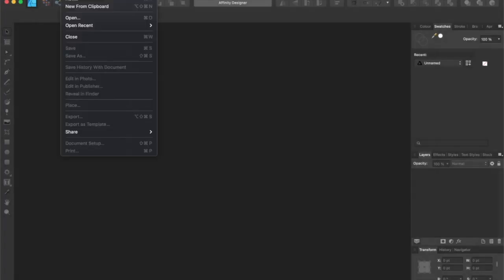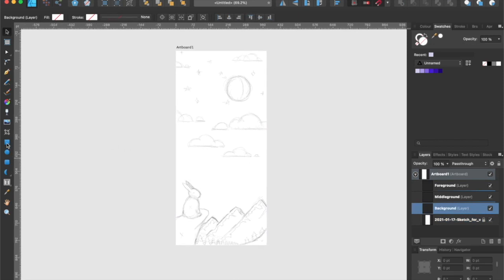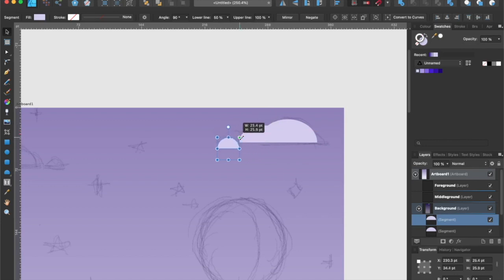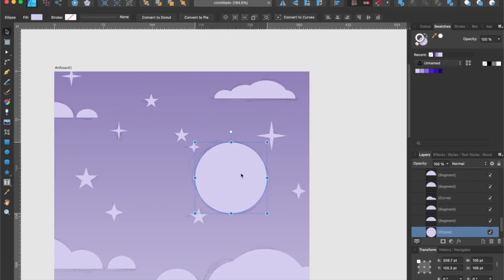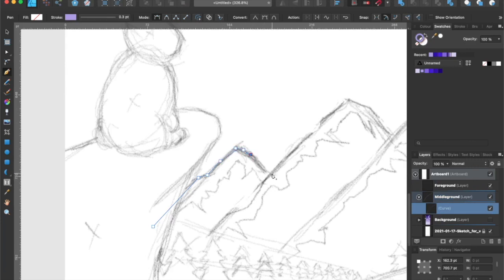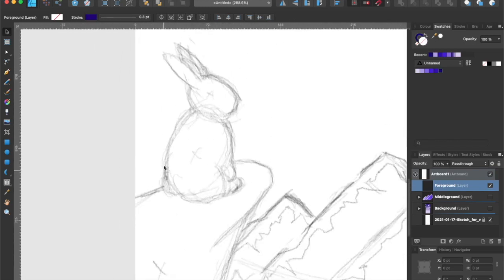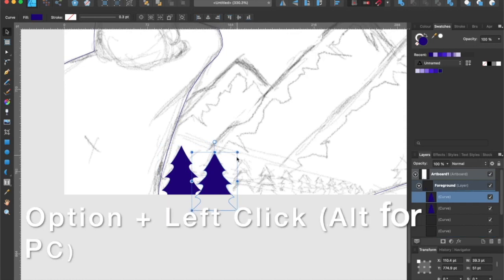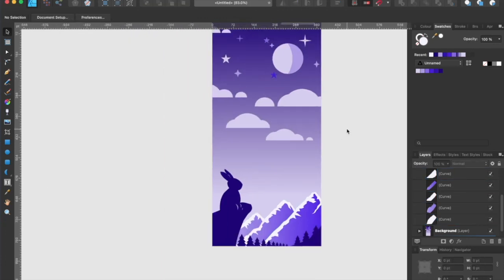[Tutorial] How to turn a sketch into a Vector Illustration in Affinity Designer (Desktop)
Today, I’m going to show you how to turn a sketch into a vector illustration in Affinity Designer (Desktop).

Chapters:
0:00 Intro
0:50 Setting up a new document
2:43 Working on the background layer
3:52 Using shape tools
8:00 Working on the middle ground layer / Using the Pen Tool
10:56 Creating symmetrical objects efficiently
13:08 Final touches and adjustments

Thanks,
Mike